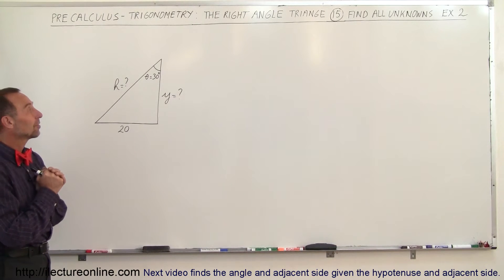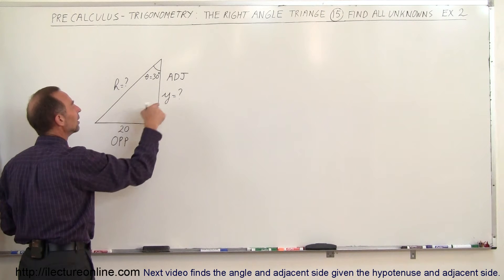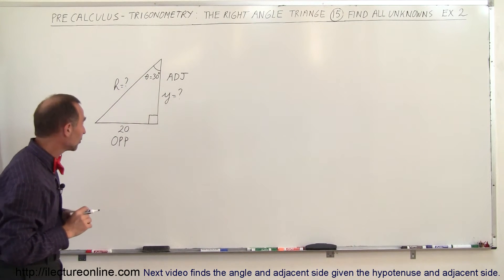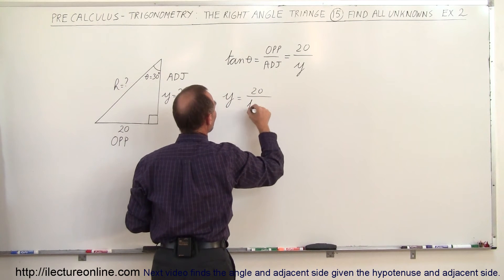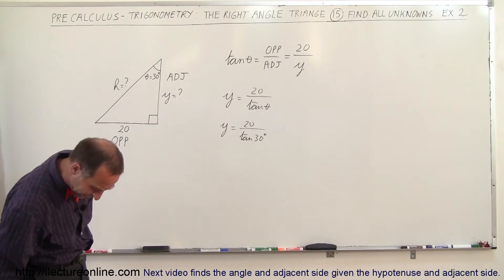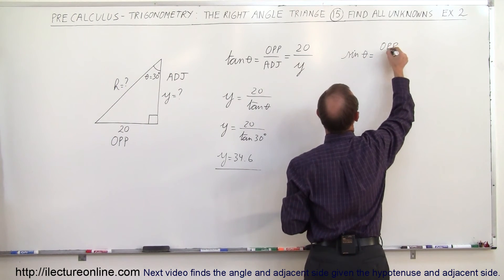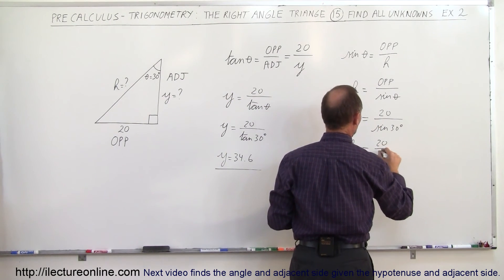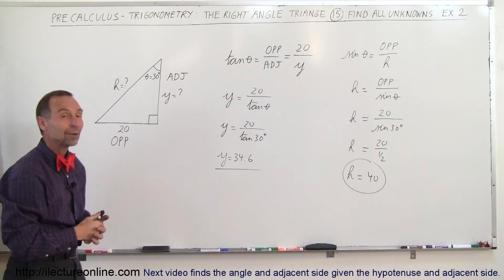PreCalculus - Trigonometry: The Right Triangle (15 of 26) Find All Unknowns (Adj=? Hyp=?)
In this video I will find the hypotenuse and adjacent side given the angle and opposite side.